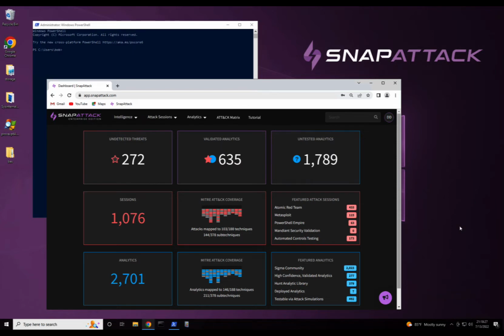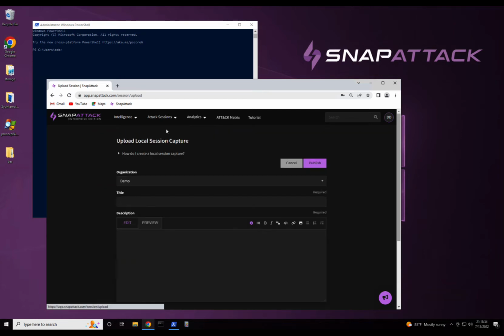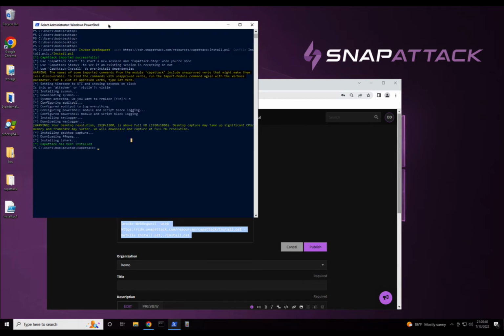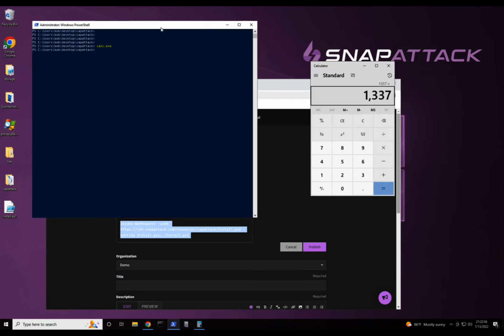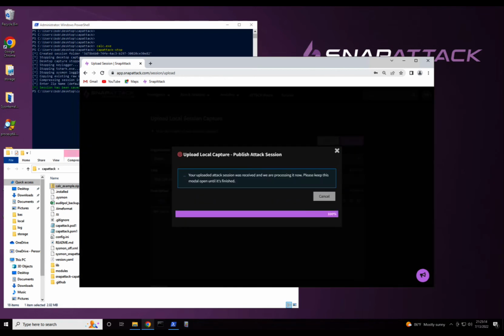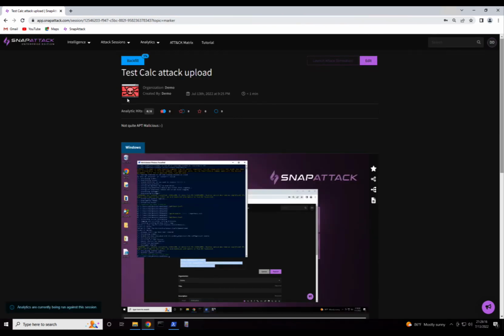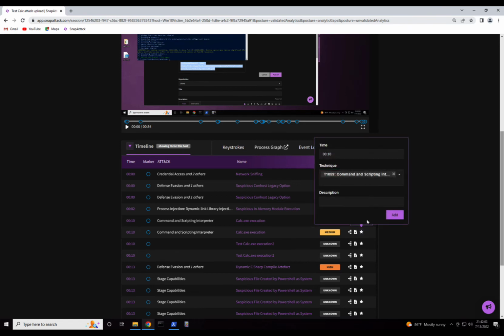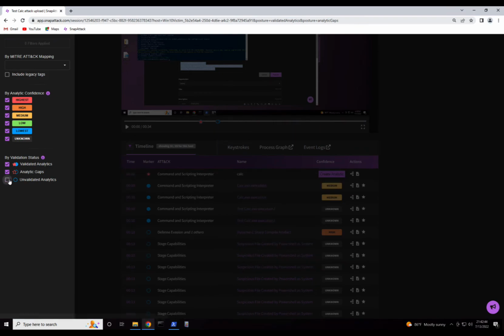CapAttack Tutorial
This SnapAttack tool turns your test network into a sandbox where you can run and capture all the forensic logs needed to write detections in SnapAttack.

CapAttack (short for Capture Attack) can run on Windows Desktops, Servers and Ubuntu/Kali Linux OSes.